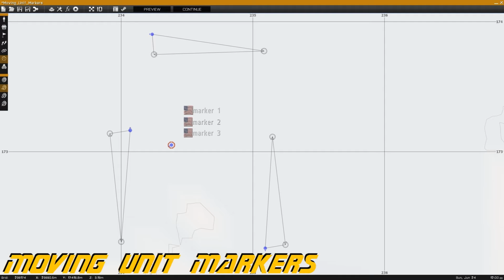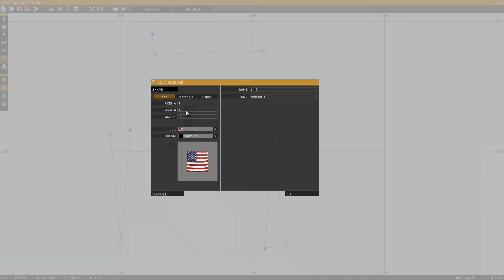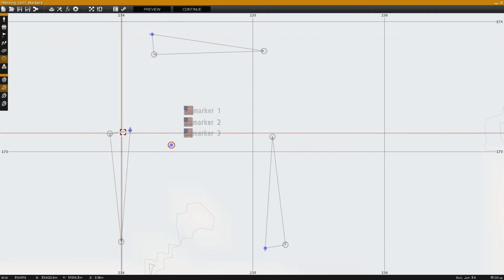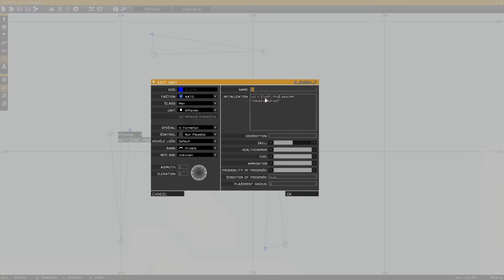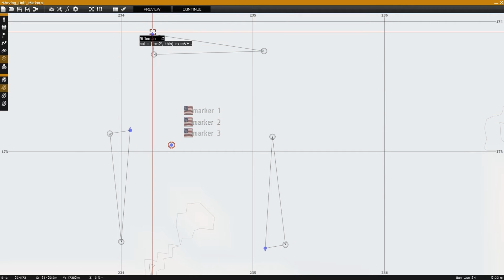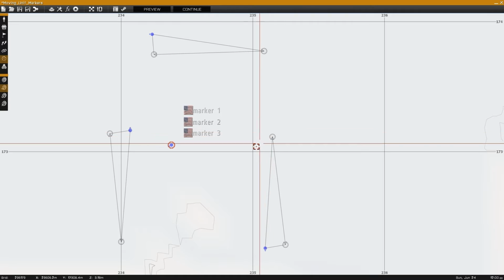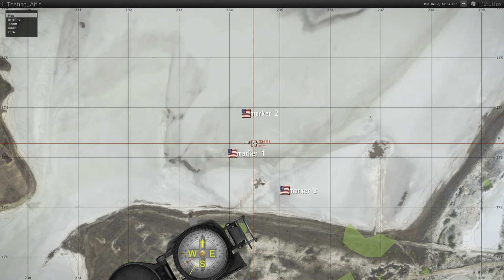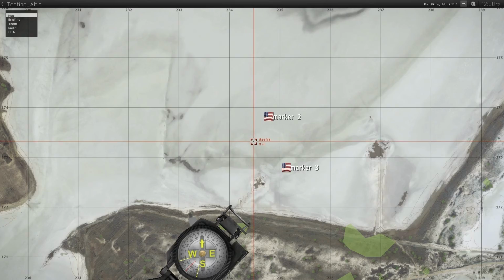ARMA 3 Editor - Unit markers script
Today I go over another alternative method of attaching markers to units which will move with them on the map.  The link for the example mission containing the script can be found below.